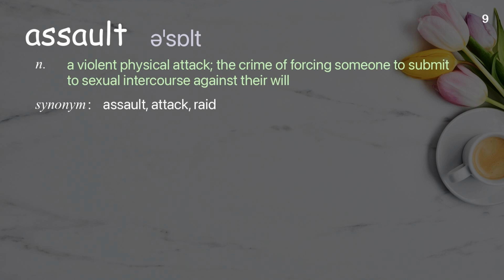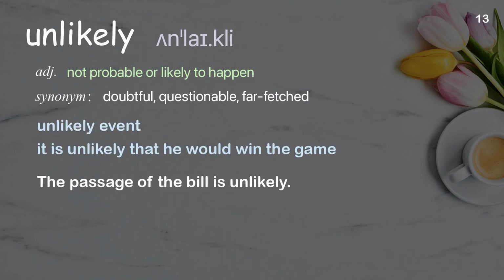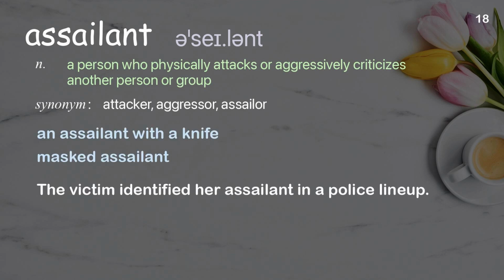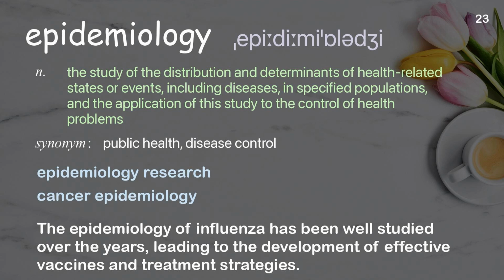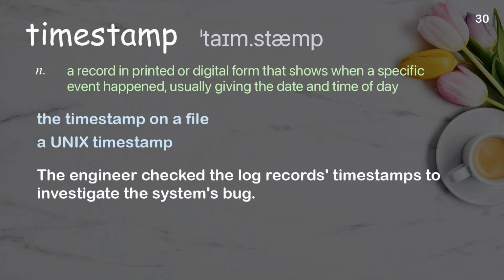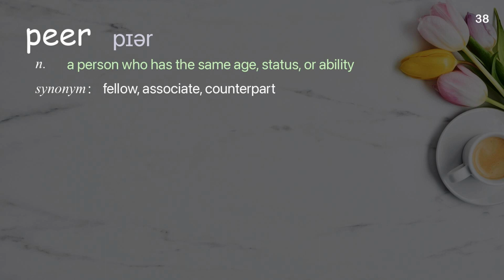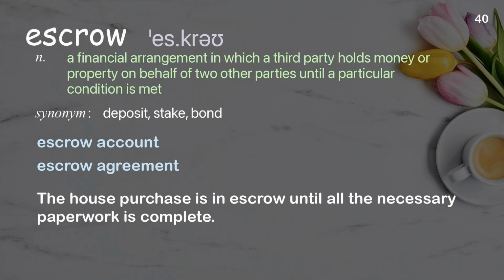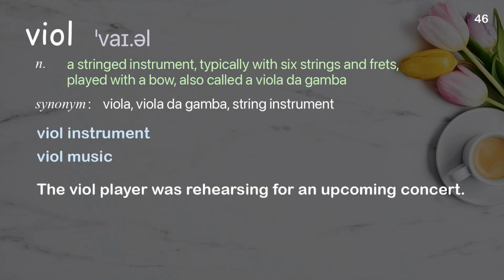46 Academic Words Ref from "The reporting system that sexual assault survivors want | TED Talk"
■PLEASE NOTE

■Reference Source
Jessica Ladd: The reporting system that sexual assault survivors want | TED Talk